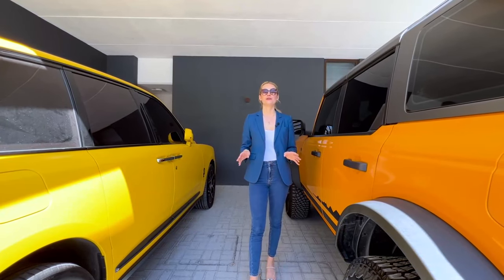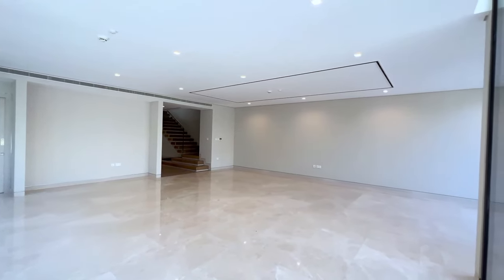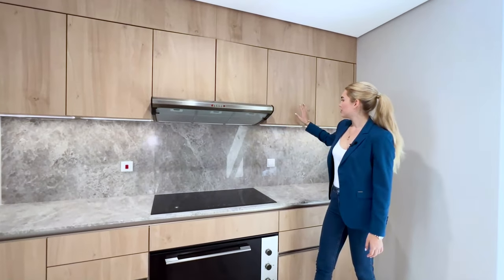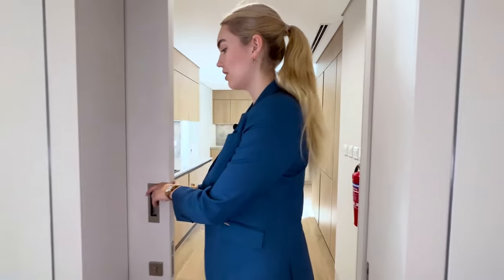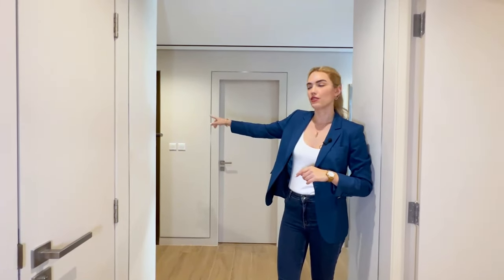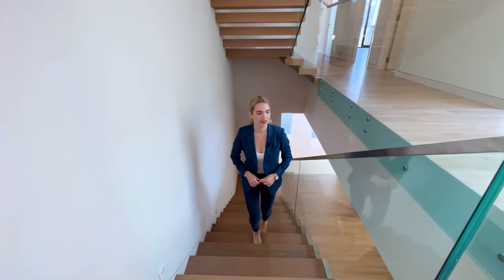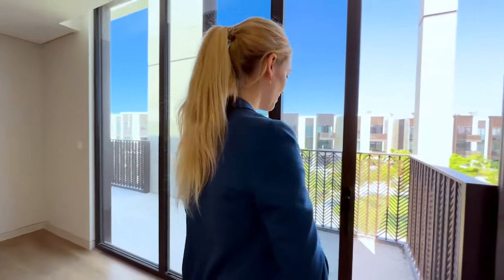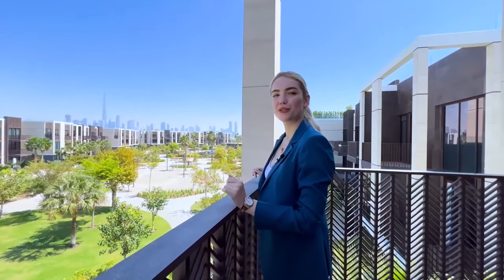Inside $10,000,000 Most Expensive Townhouse Dubai on private Island Jumeirah Bay! 💰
Hey there, welcome to my awesome video tour of the stunning 5-bedroom Amalfi Townhouse in Jumeirah Bay, Dubai! Get ready to be wowed by all the awesomeness this place has in store for you!

As we step inside, you'll be greeted with the most welcoming vibes and a super modern design that's totally up-to-date. The living room is spacious and perfect for hanging out with friends and family, and the dining area is just right for sharing delicious meals and good times together.

Let's talk about those bedrooms – they're a total game-changer! With five of them, there's plenty of space for everyone. Each bedroom is designed with total comfort and style, giving you a cozy retreat after a busy day.

Now, let's move on to the kitchen – prepare to be amazed! It's like a chef's dream come true with all the top-notch appliances and sleek features. Cooking here will be a total joy!

Oh, and I can't wait to show you the awesome garden area. It's the perfect spot to create your very own chill zone or host epic outdoor gatherings. Just imagine those sunny days spent here – it's the definition of bliss!

The location is super cool too – Jumeirah Bay is a prime spot in Dubai with easy access to all the fun stuff. You've got everything you need nearby, from the best entertainment spots to fantastic dining options and great shopping destinations – it's total convenience at its finest!

So, join me on this epic tour of the 5-bedroom Amalfi Townhouse in Jumeirah Bay. I can't wait to show you all the awesomeness and get you as excited about this place as I am! Let's have a blast exploring this incredible home together!

0:00 - Intro
0:34 - Ground Floor
1:14 - Kitchen
3:00 - First Floor
3:36 - Bedrooms
8:44 - Second Floor
11:02 - Master Bedroom
15:29 - The View
13:25 - Outdoor Area
14:45 - Outro